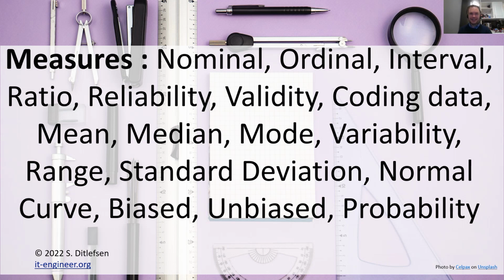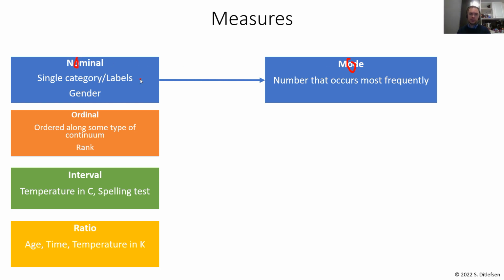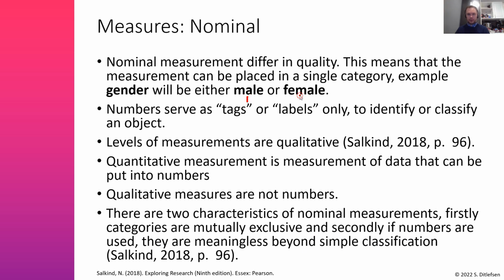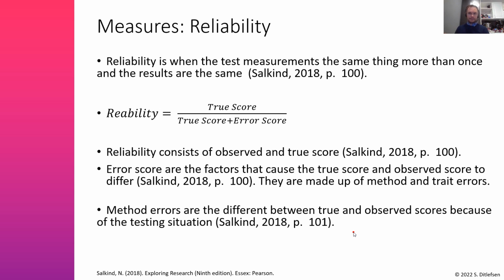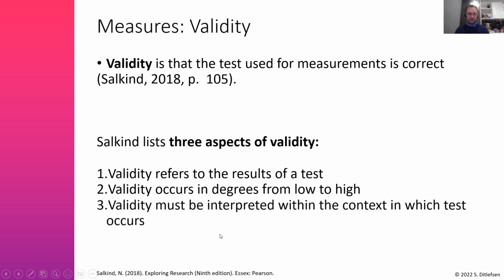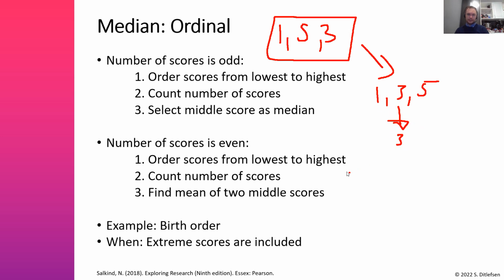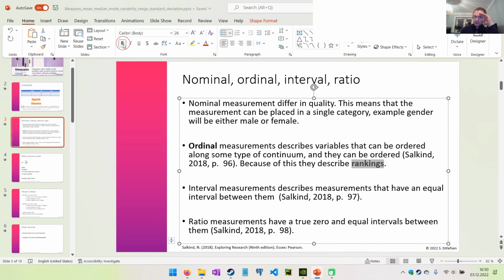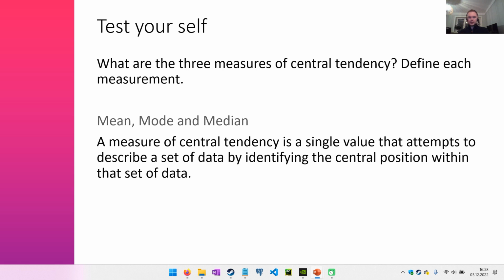Measures: Nominal, Ordinal, Interval, Ratio, Reliability, Validity, Coding data, Mean, Median, Mode